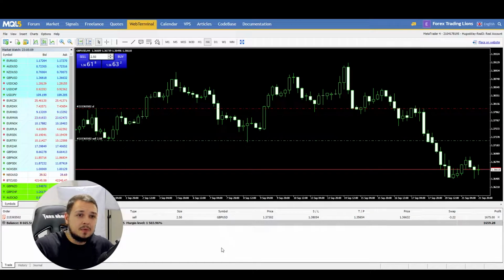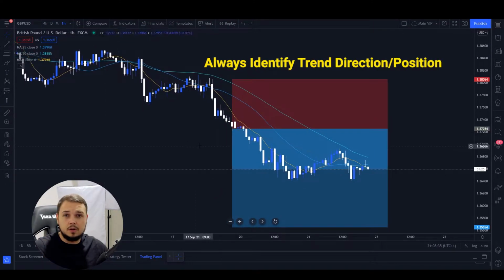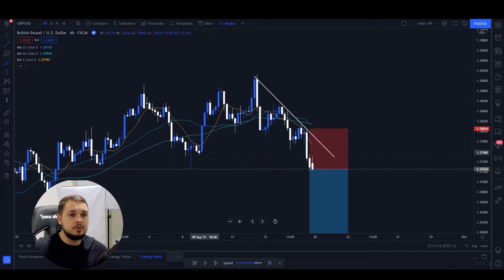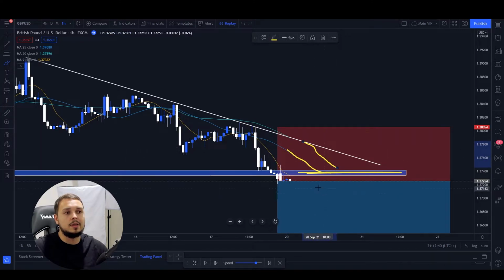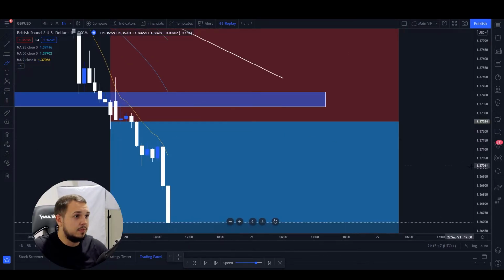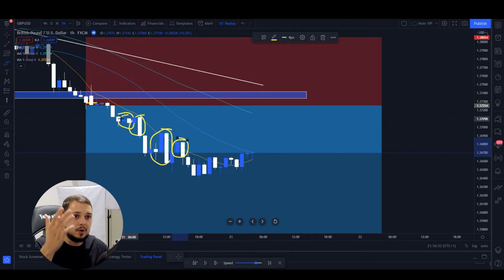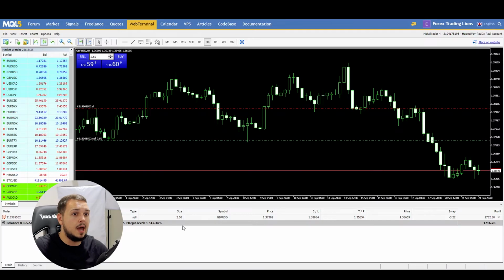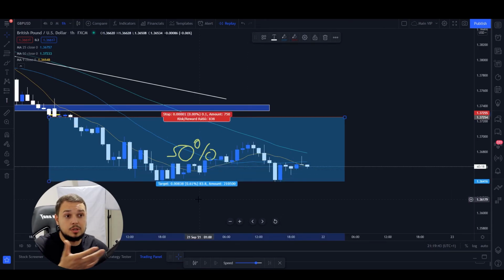STRONG 1 Hour Trading Strategy Will Make You WIN BIG! Forex, Crypto & Stocks | Forex Trading Lions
Are you tired of trying to find a profitable forex trading strategy that actually works? Look no further! In this video, I will show you my powerful 1 hour strategy that has consistently helped me elevate my trading and make profits. Not only will I reveal my strategy, but I will also demonstrate how I use moving averages at the beginning of each trade to increase my chances of success. Don't miss out on this opportunity to transform your forex trading and start seeing real results. Tune in now to learn more.

📈 Want To Become A Group Member? You Can Join Our Premium Paid Group
🔈 Share your opinion in the comments below.

Timecodes
0:00 - Intro
0:20 - Adding indicators
1:00 - Identifying Trend
2:22 - Identifying Sensitivity
2:55 - Trade Protection
3:40 - Support became Resistance
4:00 - Shooting Towards Downside
4:48 - Why is this area so important?
6:25 - Usually You Should Close LIke This
8:15 - Important